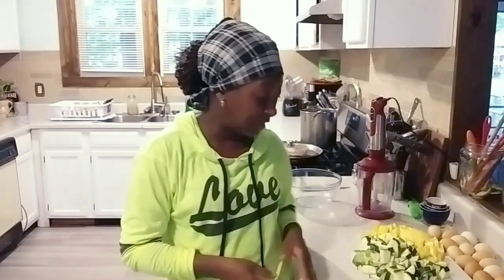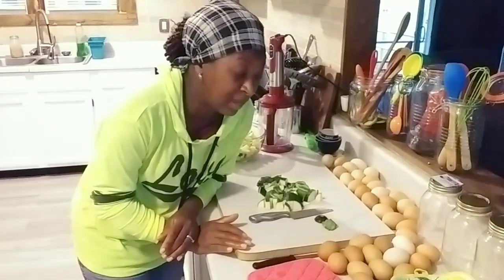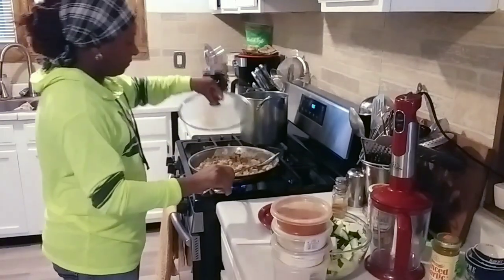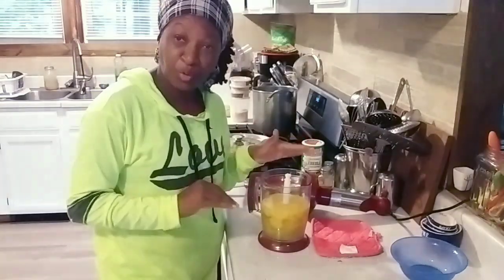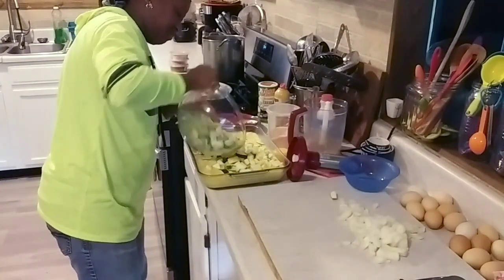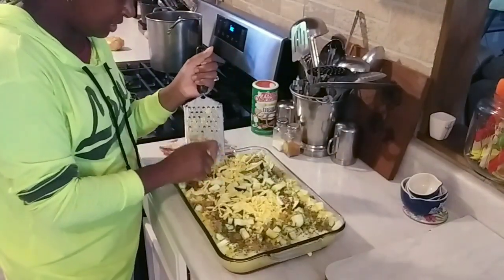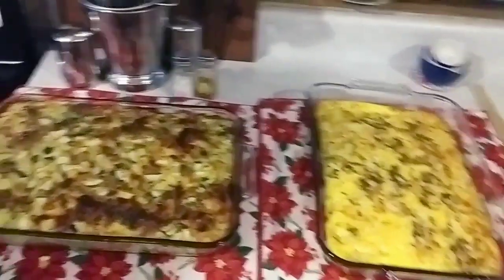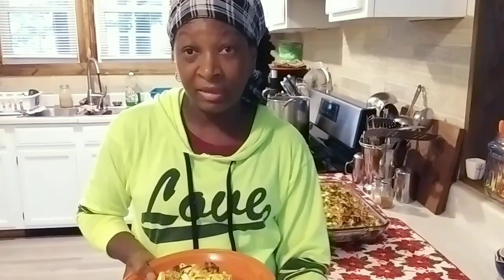Too Many EGGS = A Delicious MEAL!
We have a ton of Eggs & Squash. In this video I'll show you another way we put them to great use.

$homesteadheart